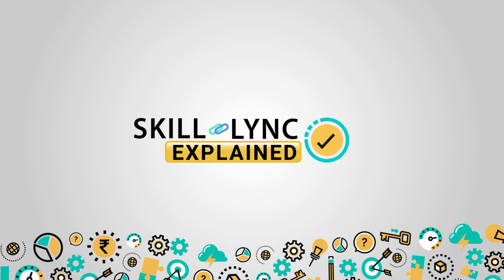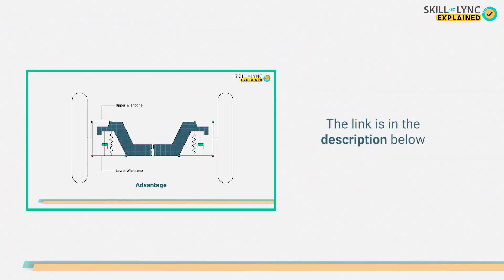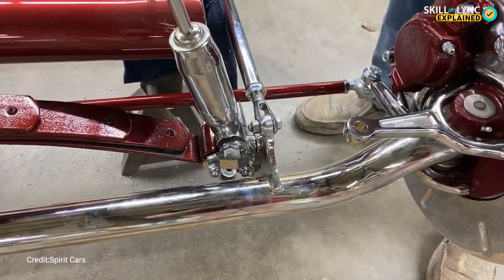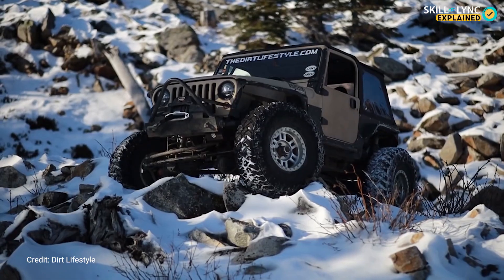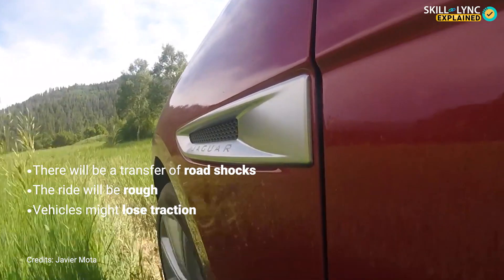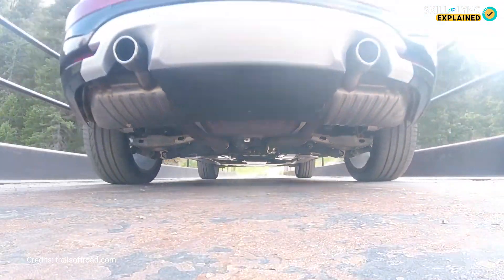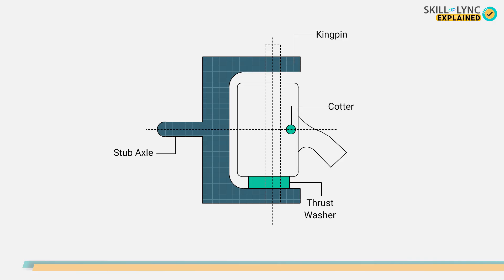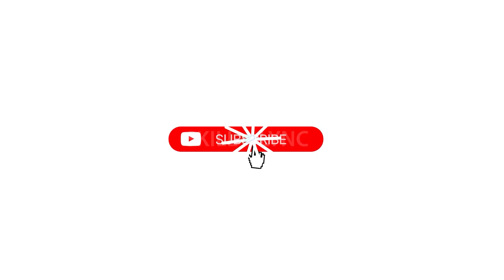Front End Suspension Explained (Part - 2) | Skill-Lync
In our previous video, we spoke about the independent front suspension. This video is about the next type of suspension, the Rigid axle front suspension. The Rigid Axle Front Suspension is also called as Dependent Front Suspension or  Solid Axle.

In this suspension design, a set of wheels is connected laterally by a single beam or shaft. Beam axles were once commonly used at the rear wheels of a vehicle, but historically they have also been used as front axles in four-wheel-drive vehicles. Further in this video, we will briefly discuss the Rigid Axle Front Suspension, their advantages and disadvantages and finally the type of stub axle used in this set-up.